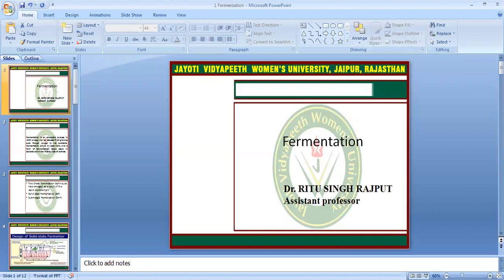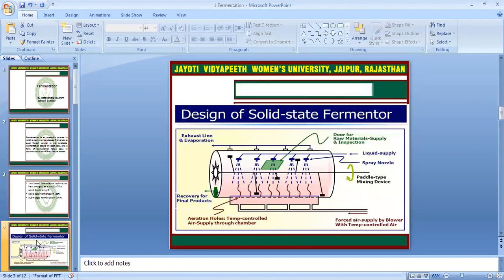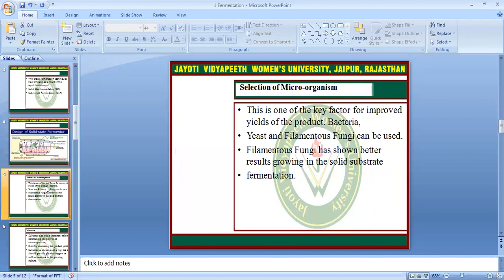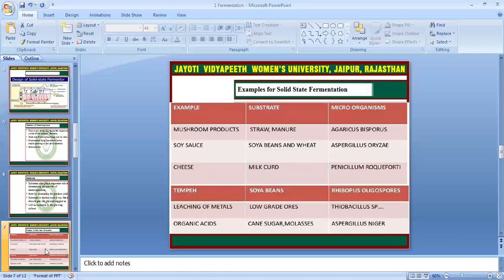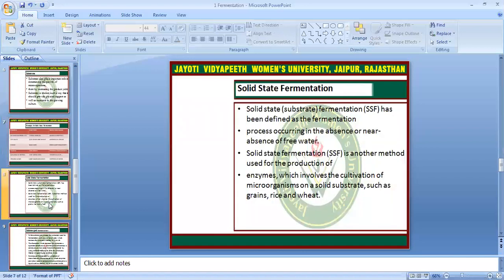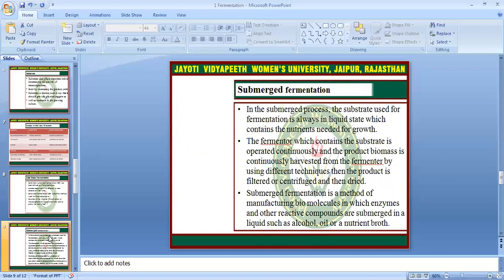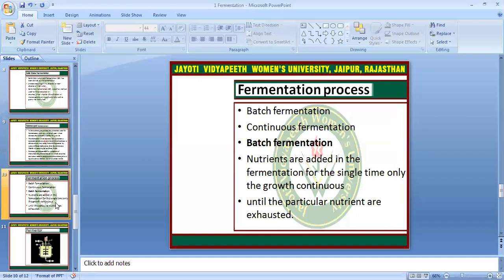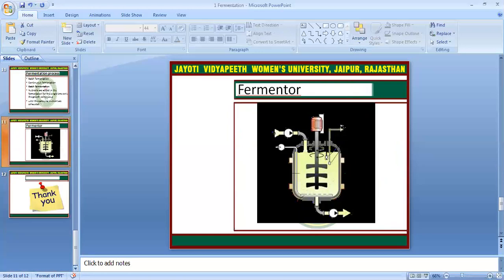JAYOTI VIDYAPEETH Fermentation part 1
TOPIC   Fermentation part 1
Department of Food and Biotechnology
Faculty of Agriculture and Veterinary Science
JVN Dr.RITU SINGH RAJPUT